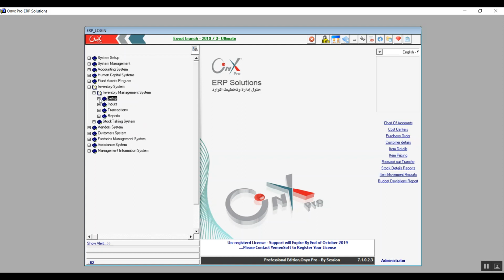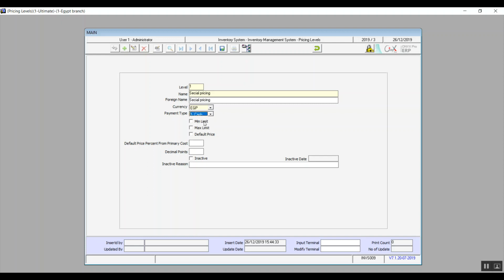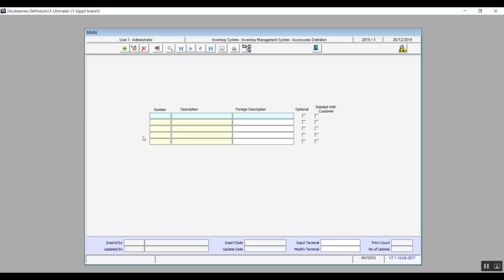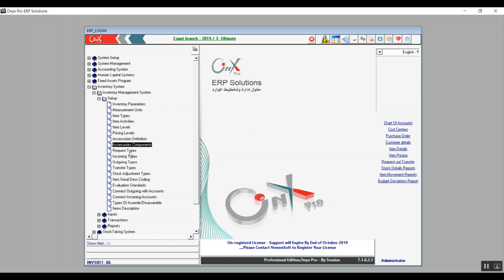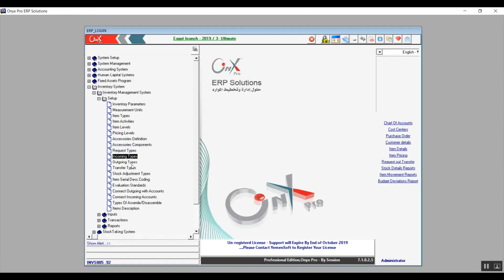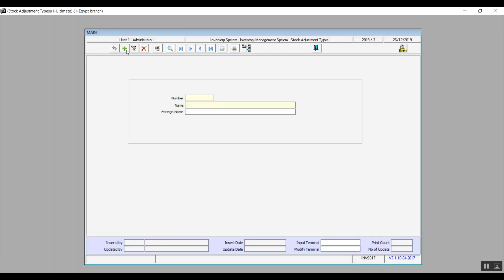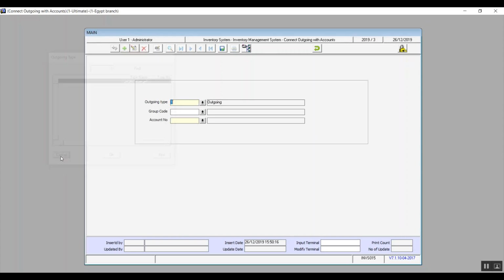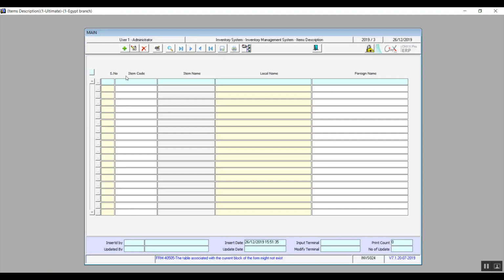ONYX-ERP-Inventory setup-Lecture 5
In this lecture we will study how to setup outgoing or incoming requests and pricing. We will also learn how to link accounts with add or dispatch items transactions from or to warehouses and we learn how to deal with accessories definition its components.